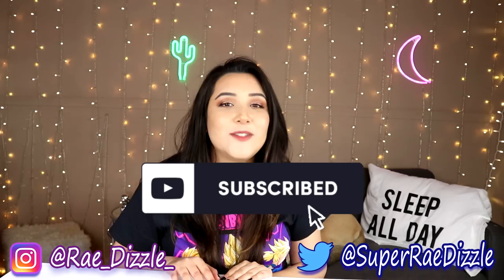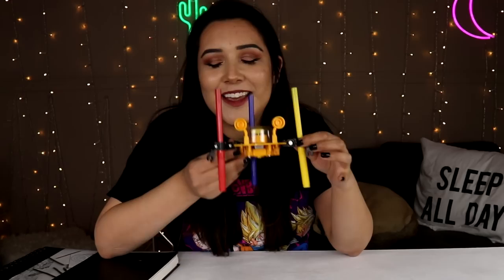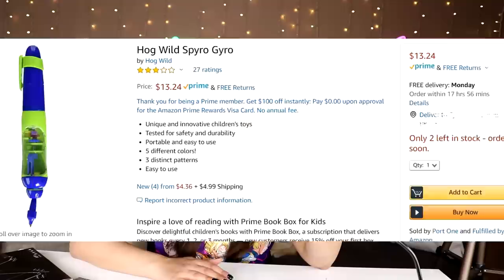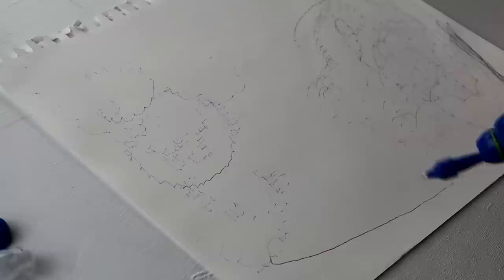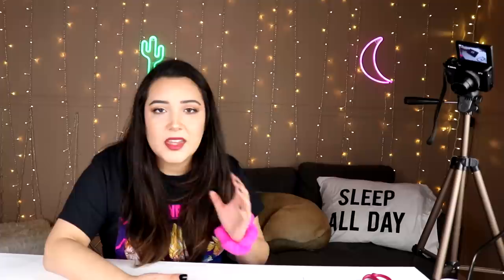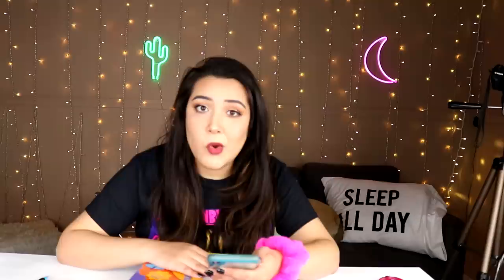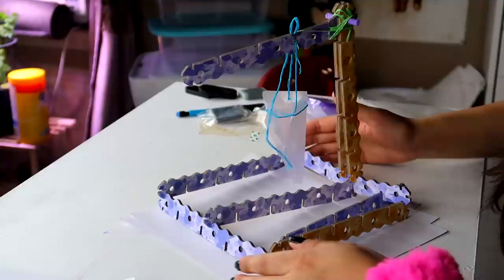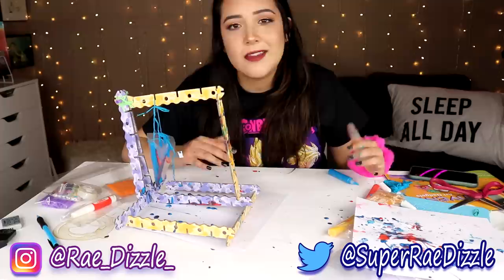Testing Amazon's LOWEST RATED Art & Drawing Gadgets 🎨 *worse than i thought*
hi friends! I feel like the title is pretty says it all. I spent way too much buying low rated and unusual art gadgets on Amazon.